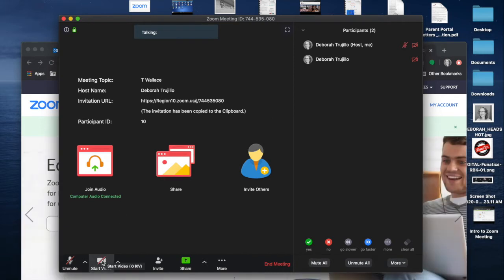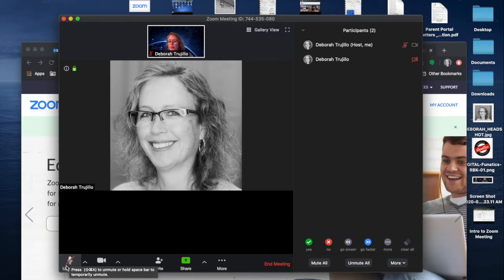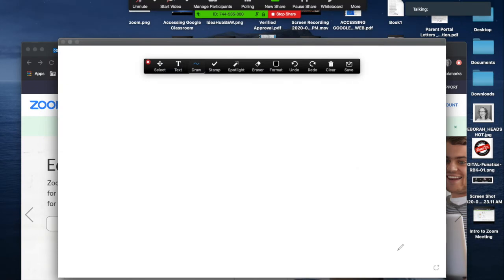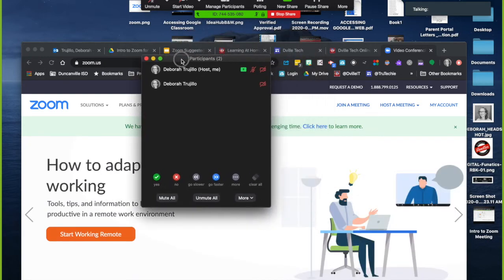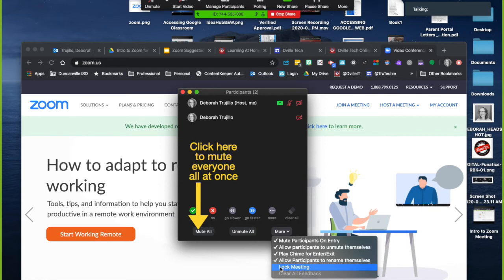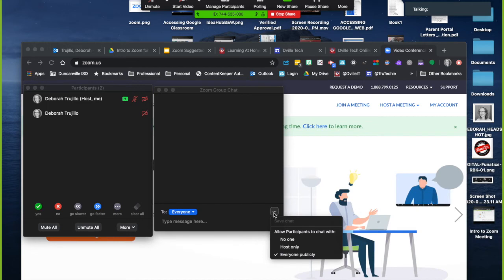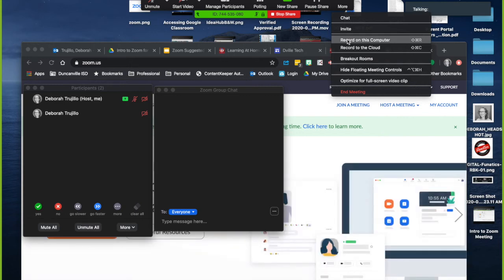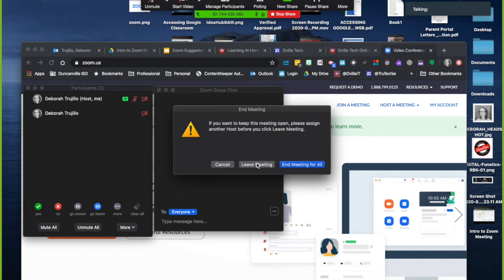Zoom: Host a Meeting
This videos shows best practices for hosting a Zoom meeting with students in Duncanville ISD.